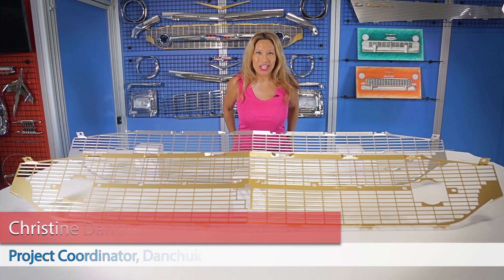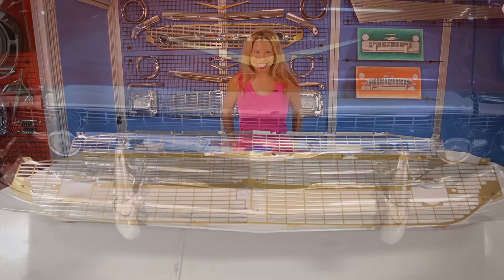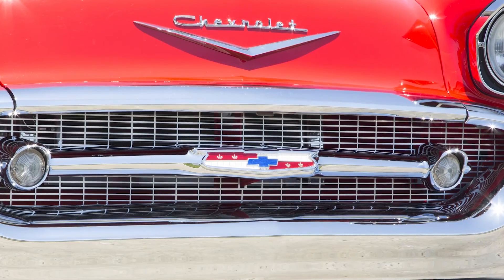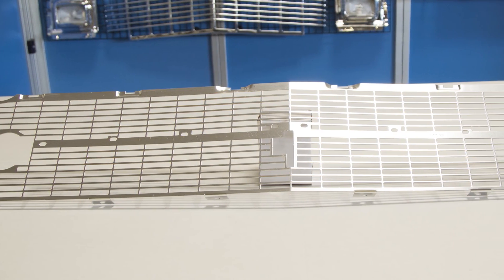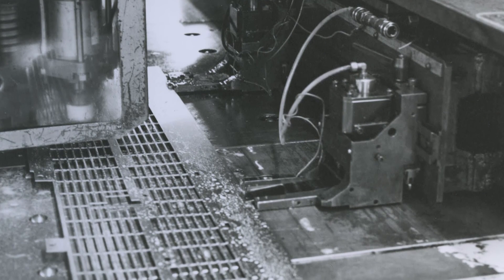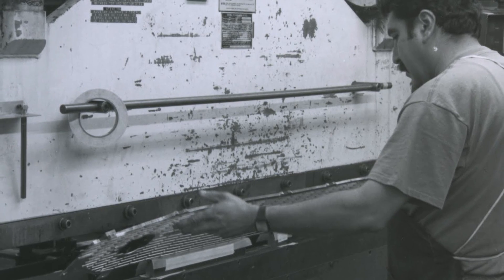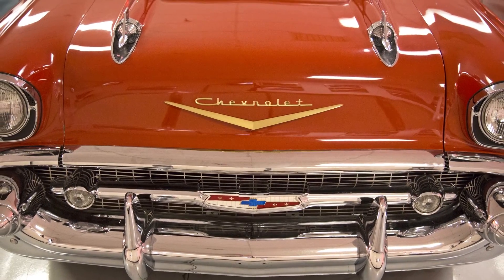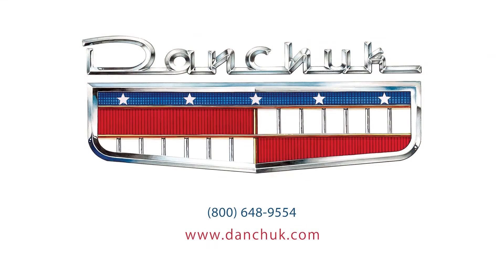Made in the USA 1957 Chevy Grilles | Danchuk USA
Christine shows off the different grilles we make in the USA for your 1957 Chevrolet.  Since this was taped we actually added new grilles to our line up.  Now all our grilles are also available in Chrome and we made a custom grille bar delete grille for people who want to eliminate the original 1957 Grille Bar.